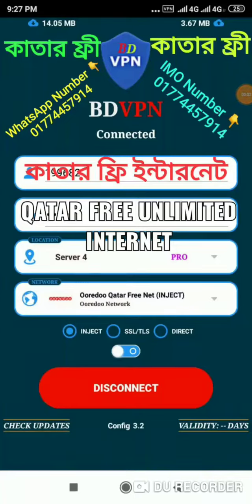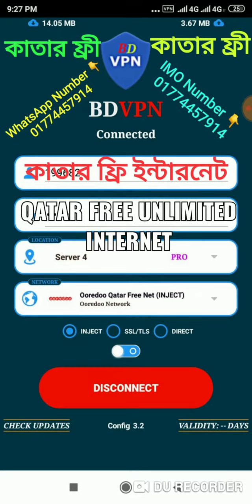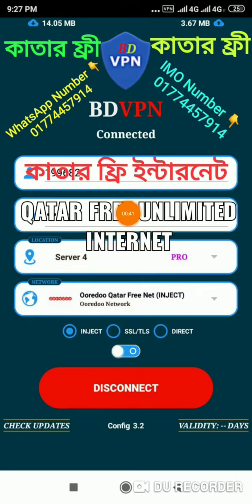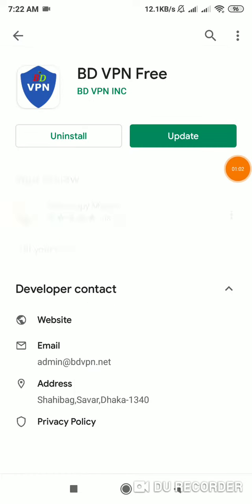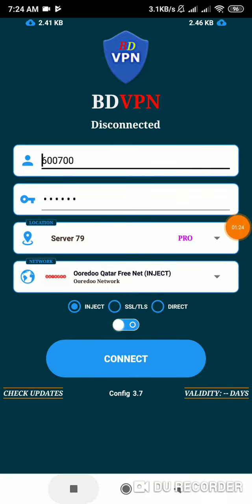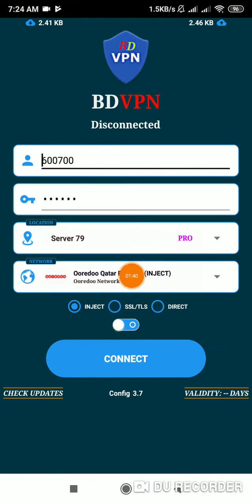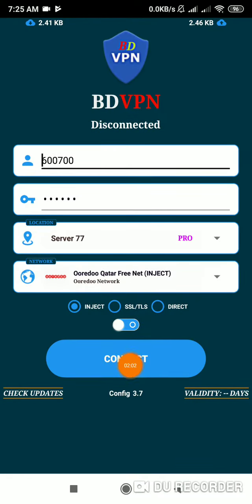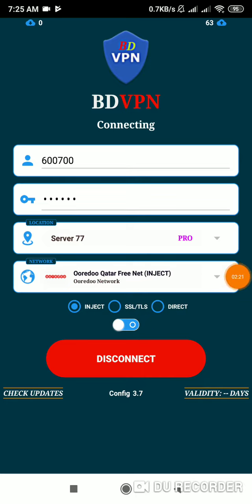BD VPN Qatar free unlimited Internet OordoO Sim || কাতার ফ্রী আনলিমিটেড ইন্টারনেট ব্যবহার করুন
প্রিয় প্রবাসী,
শুধু মাত্র আমরাই দিচ্ছি খুব অল্প মুল্য ফ্রী আনলিমিটেড ইন্টারনেট সারভিস,
সিংগাপুর, সৌদি আরব, আরব আমিরাত, মালদ্বীপ, ওমান এবং কাতারে অরিড সিম এ আনলিমিটেড ফ্রি ইন্টারনেট চলতেছে, যাদের পিন বা রিসেলার দরকার আমার নিচের WhatsApp /ইমু নাম্বারে যোগাযোগ করুনঃ
2 days Test pin Free

Qatar, Maldives, Singapore, ksa, Uae, Africa, Kuwait, kenya, Lebanon, Morocco, Egypt, and Oman.

Free unlimited internet available,
For User/Password or reseller please contact 👇

*PayMemory VPN*
Google Play Direct.
Just Click.

or

*Your Freedom VPN apps*

*or*